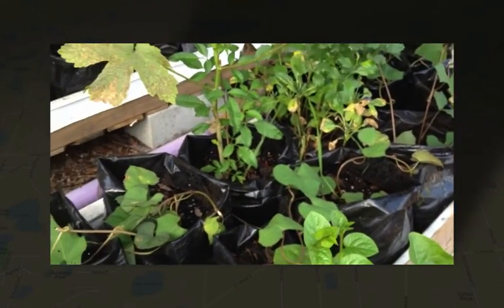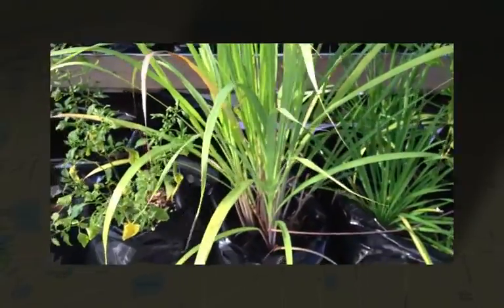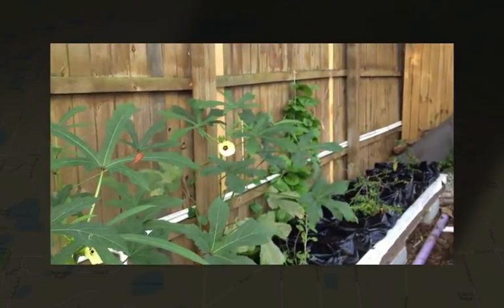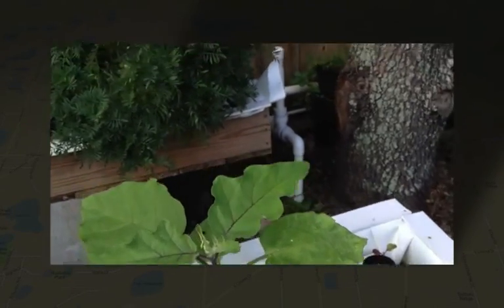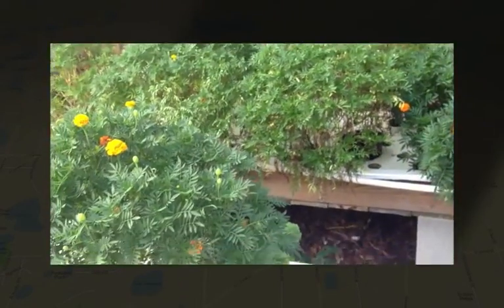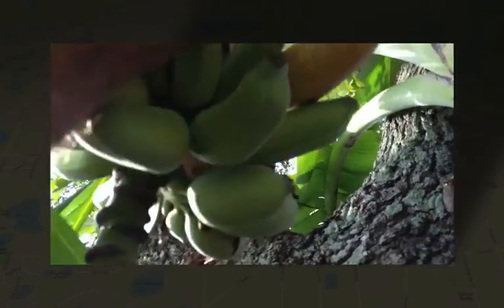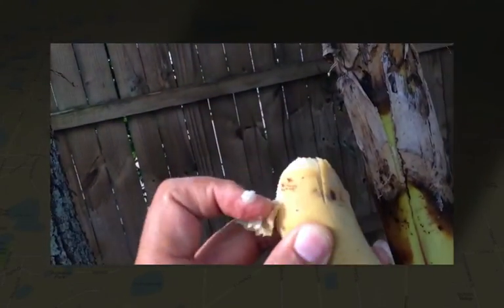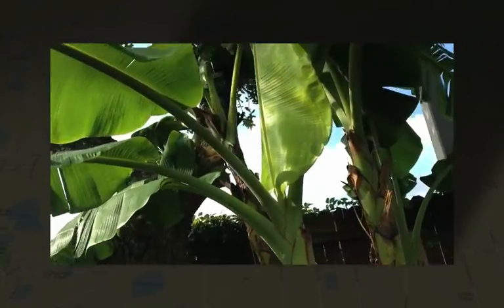Sahib's Morning Walk in his Urban Hybrid Aquaponics Garden Large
A summer morning walk in my small paradise. Sahib introduces you to his version of Sustainable Urban Hybrid Aquaponics - using Soil and vastly increasing the range of what we can grow.
I hope that what I am doing and my style of Urban Hybrid Aquaponics will help you grow your own food locally, naturally and without the need of harmful pesticides and chemical fertilizers.